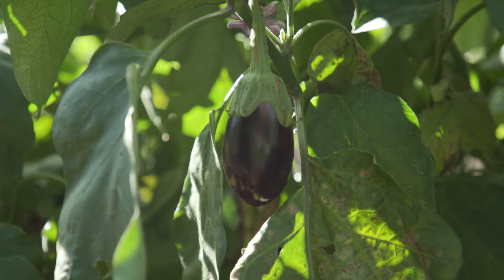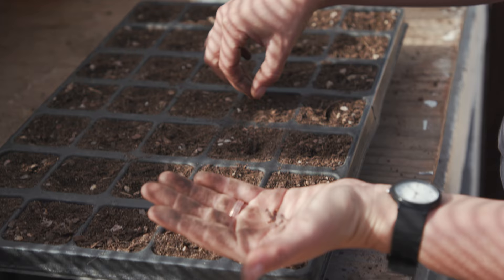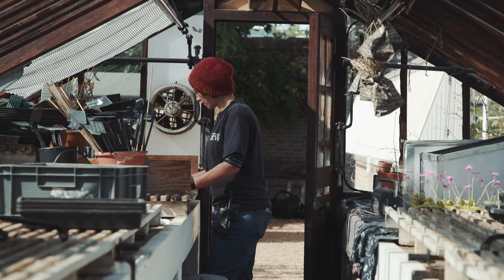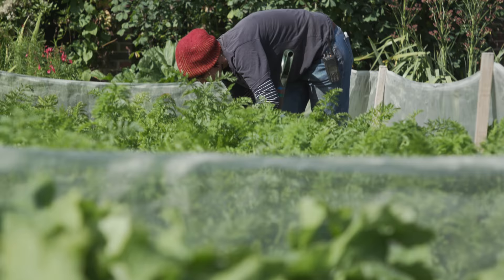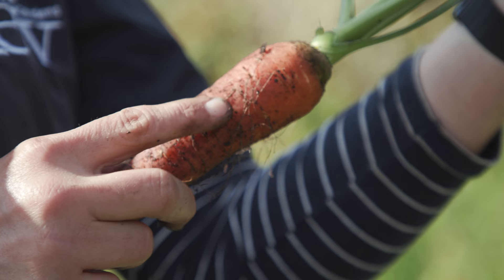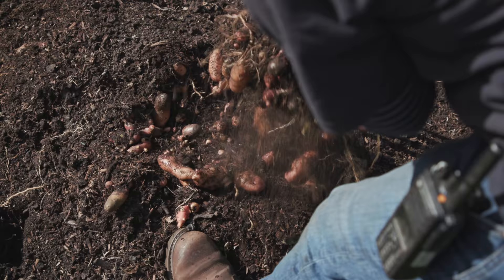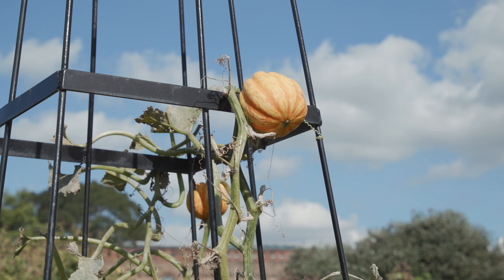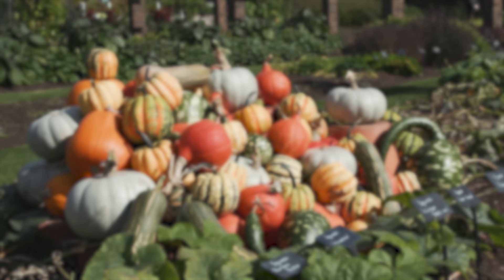Explained: The Kitchen Garden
The Kitchen Garden is where we grow a vibrant variety of fruit, vegetables and herbs.

Hélèna Dove, Botanical Horticulturalist at RBG Kew, explains why Kitchen Gardens are so important in a changing climate.

Come and see Kew’s Kitchen Garden for yourself.